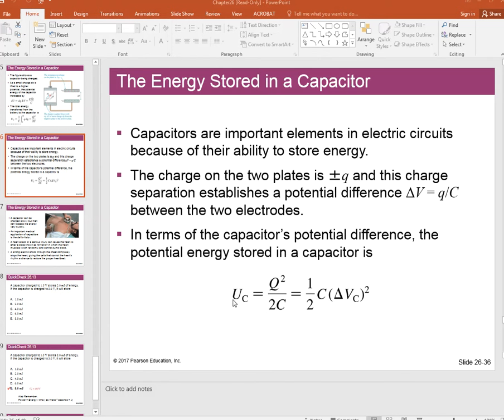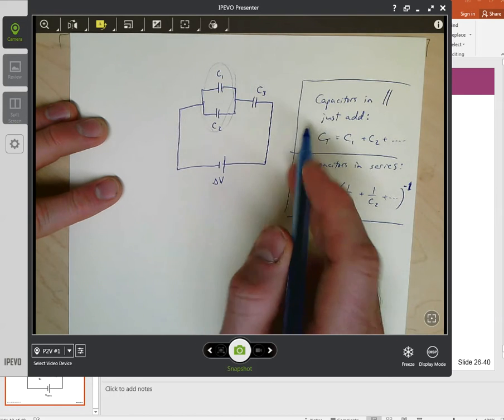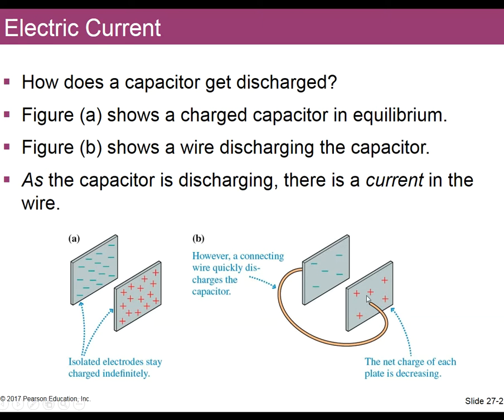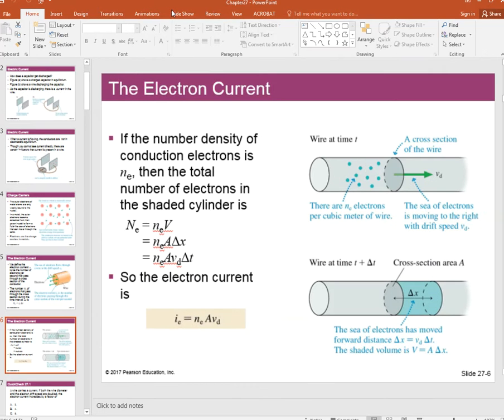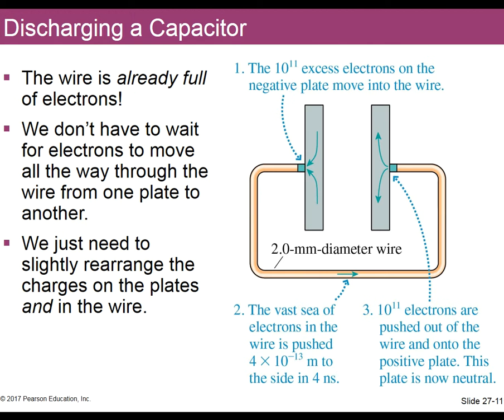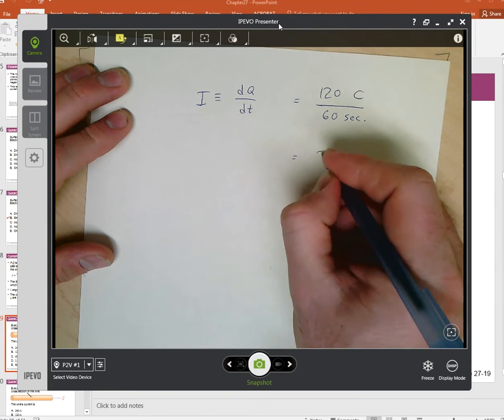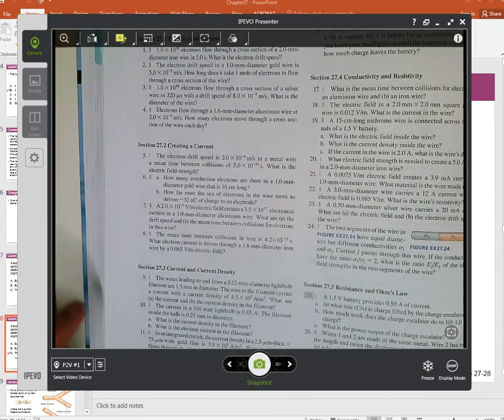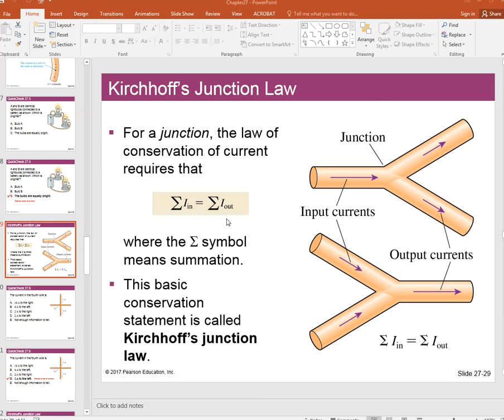PHYS 136 - lecture end of Ch 26 and beginning Ch 27.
Please post comments at the bottom! I will check and respond to any questions.